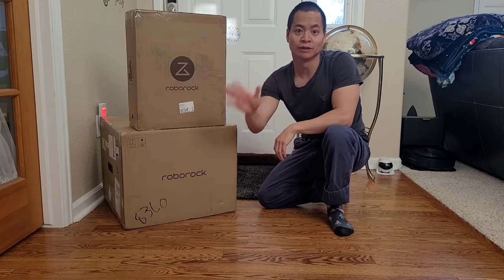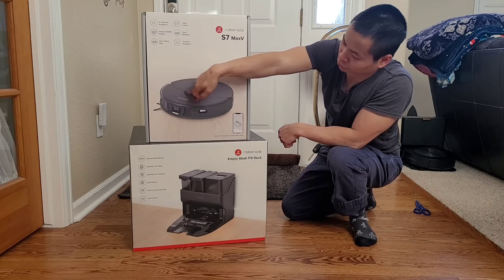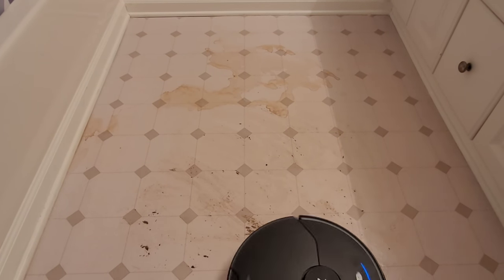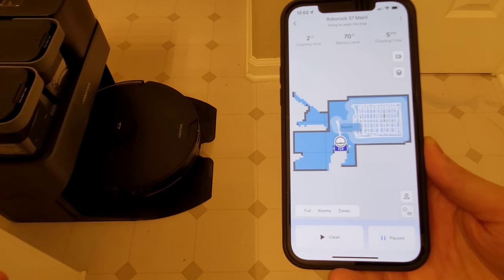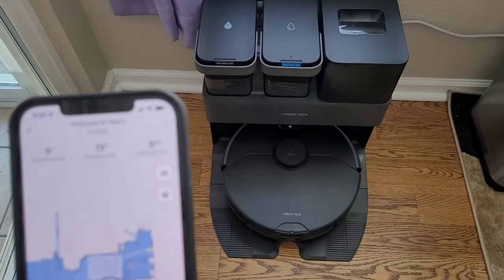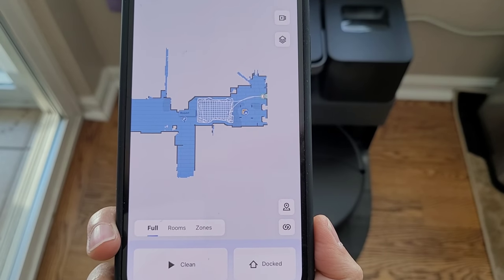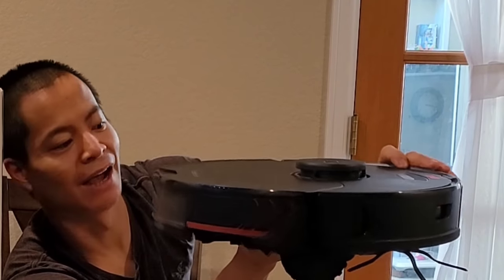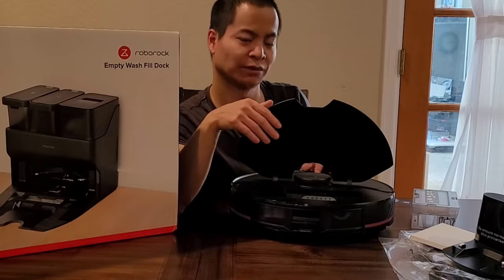Roborock S7 MaxV Ultra - Unboxing, Cleaning and Mopping Challenge and Initial Review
Roborock S7 MaxV Ultra is here!!! Probably the most impressive robot vacuum I have seen!!!

Roborock S7 with Self Emptying

Roborock S4, a excellent cleaner and save $70

Roborock S5 Max, my favorite one!!! $150 Off